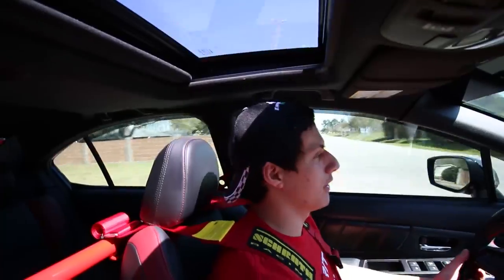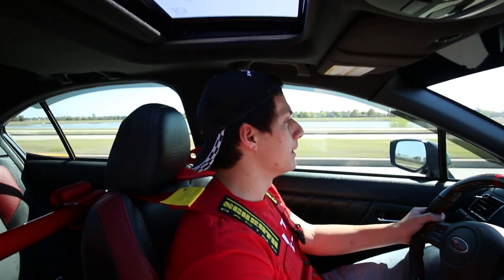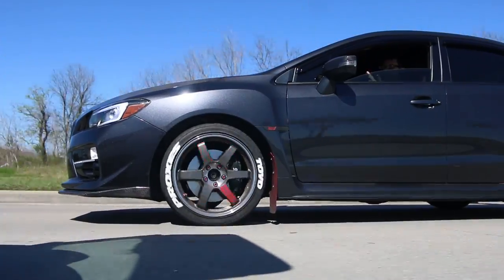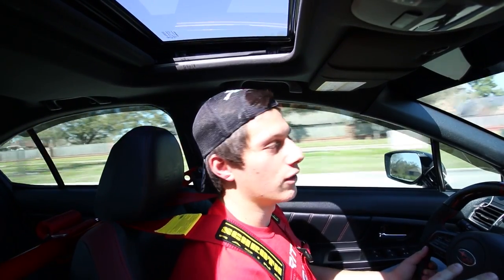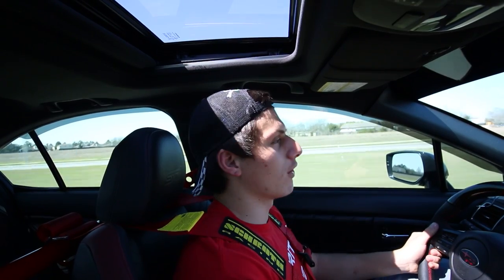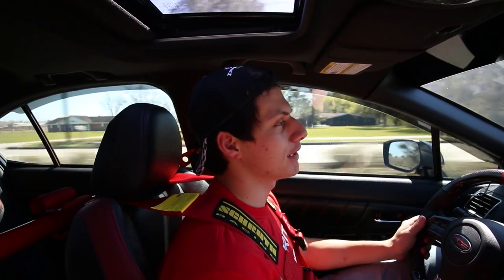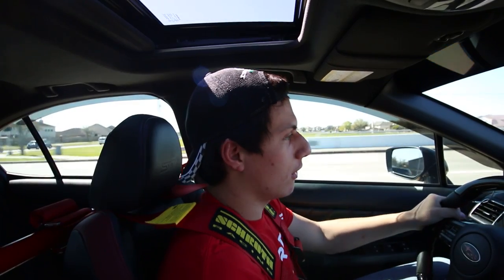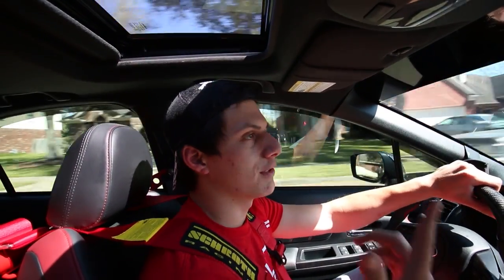767 BHP AWD Tuning Subaru STI Tries To Kills me!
As of today, this is officially the most powerful car I have ever reviewed. Thank you so much Vaughn for letting me review your car! It was a blast!

Mod List:

AWDTuning built Stage III EJ Short Block
EJ257 IAG Closed Deck Case Halves
JE Pistons
Manley Turbo Tuff I-Beam Rods
King Engineering Rod & Main Bearings
Heat Treated STI Crank
HeadGames Motorworks built Heads
Supertech Inconel Exhaust Valves
Supertech Intake Valves
GSC Power-Division Single Beehive Valve Springs
Kelford Cams 282/278 Street Camshaft
ARP Half Inch Head Studs
Group-N Engine Mounts
Group-N Pitch Stop Mount
Killer B Motorsport Oil Filler Relocate, Pickup, and Pan
Koyo Aluminum Racing Radiator
Perrin Oil Cooler
ETS Front Mount Intercooler
Full Race T4 Twin Scroll Turbo Kit
Borg Warner EFR 8374 Turbo
Tial Q Blow Off Valve
IAG Air Oil Separator Competition Series
IAG Fuel Rails
2150cc Fuel Injector Clinic BlueMax Fuel Injectors
AEM E85 Fuel Pump 320lph
Radium Surge Tank with Dual AEM E85 Fuel Pumps
ACT Heavy Duty 6-Puck Disc Clutch
Feal Suspension Coilovers
Driveshaft Shop Axles
Zeitronix Wideband Data Logging System
Optima Red Top Battery
Rays Volk Racing TE37SL Wheels
Toyo Proxes R1R Tires

My camera stuff:
Temporary Bendy Pod
Bendy Pod
DSLR Camera
DSLR Microphone
Action Camera
Action Camera Accessories